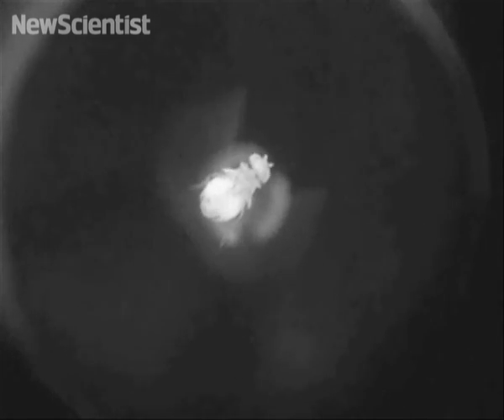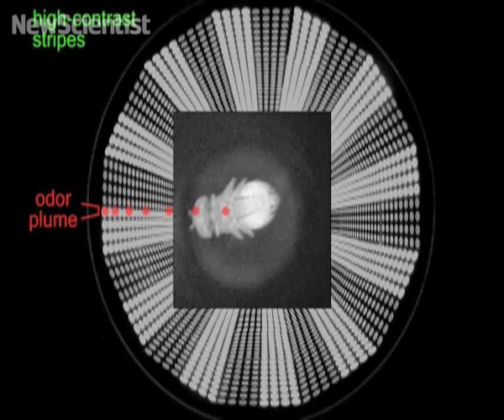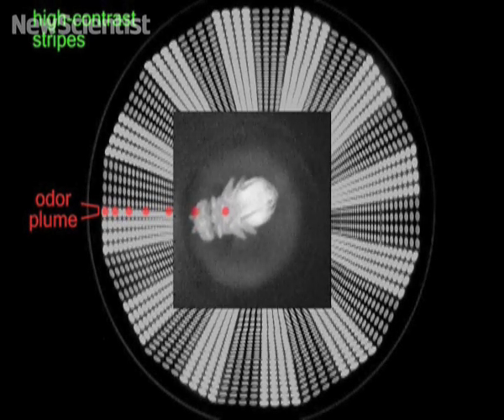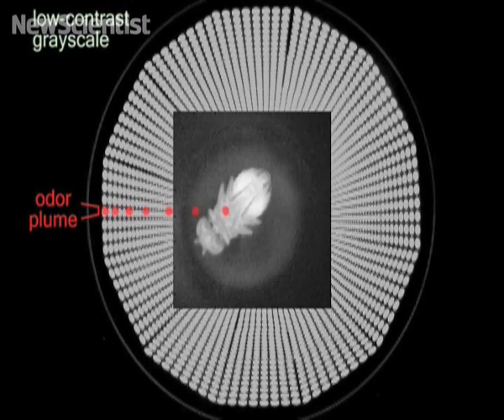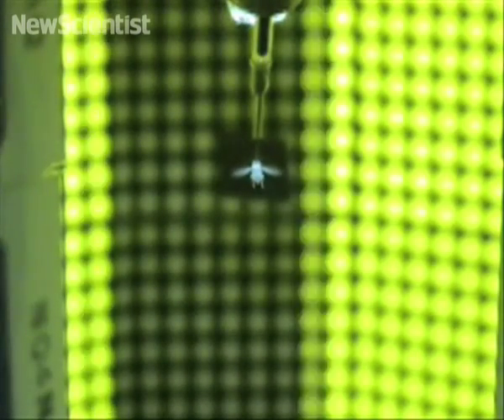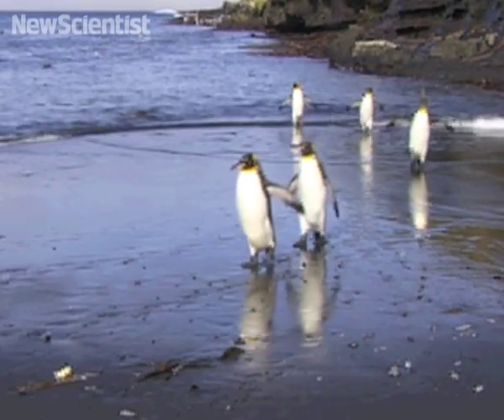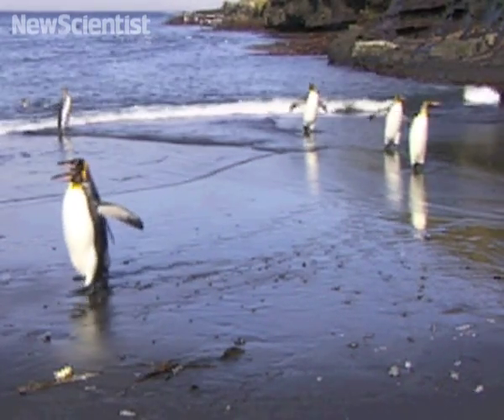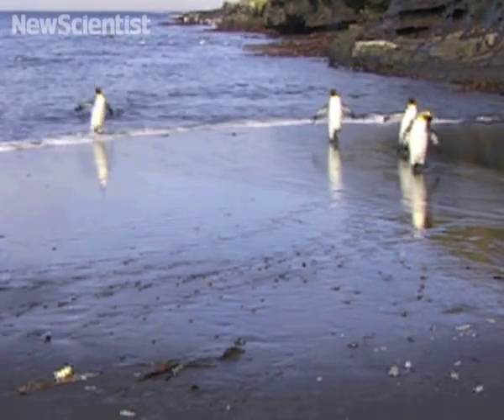New Scientist video round-up - February 15, 2008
Find out how flies navigate with both sight and smell, why climate change  threatens emperor penguins, and the latest addition to the tally of extrasolar planets